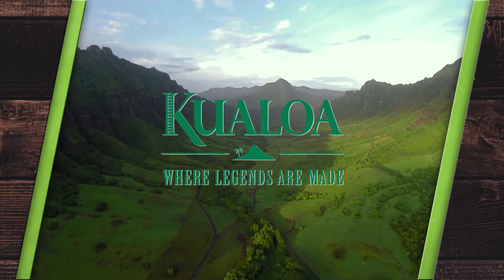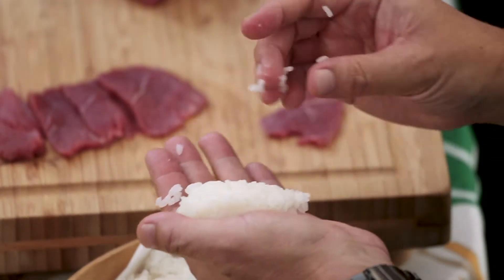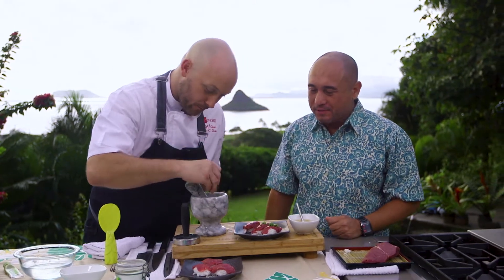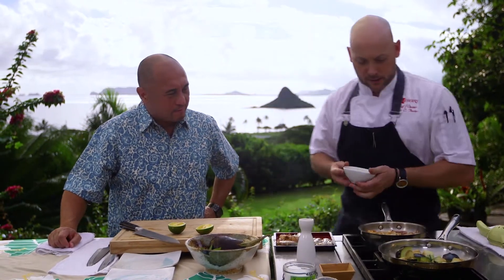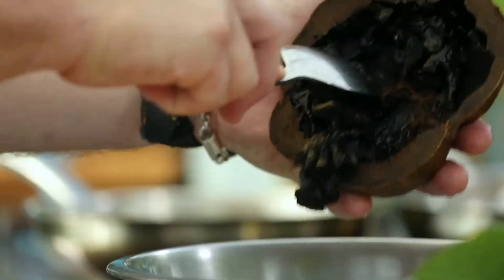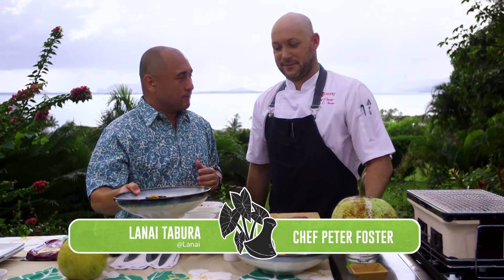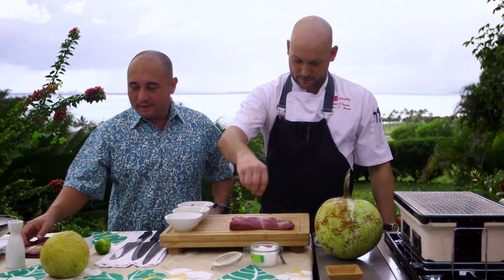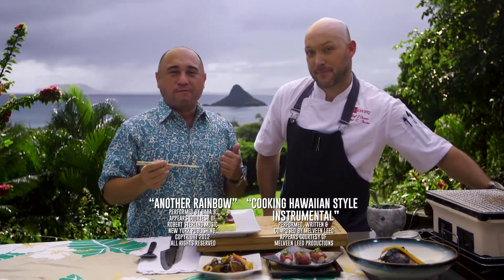Original Kualoa Ranch inspired recipes by Chef Peter Foster (Episode 804)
Chef Peter Foster cooks up original recipes for Lanai Tabura using ingredients grown and raised on Kualoa Ranch including Kualoa Beef Nigiri, Salt Water Prawns & Eggplant and a Seared Papio with Black Sapote.